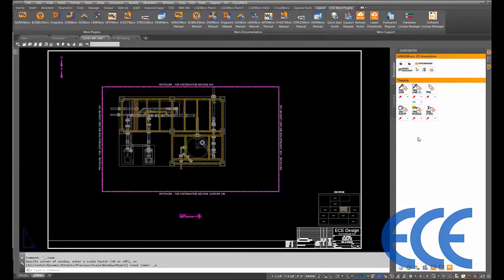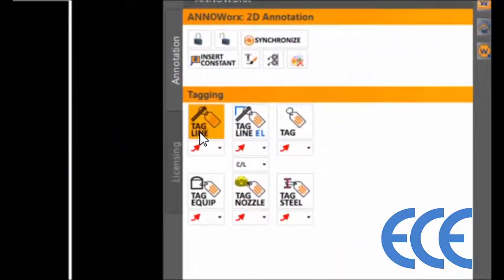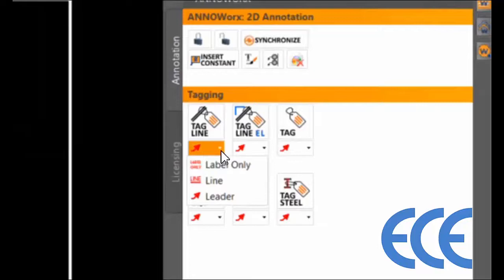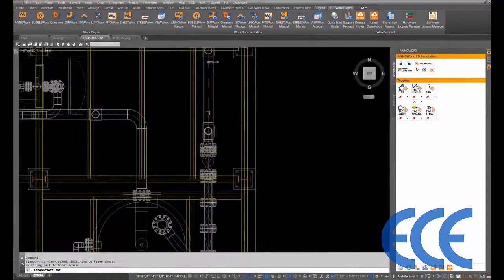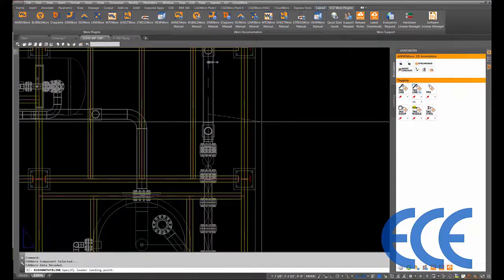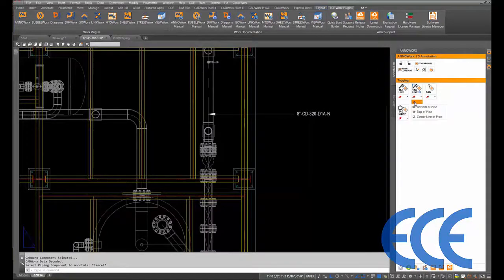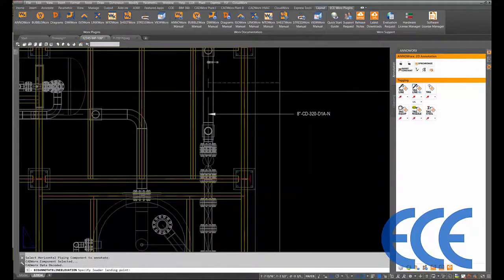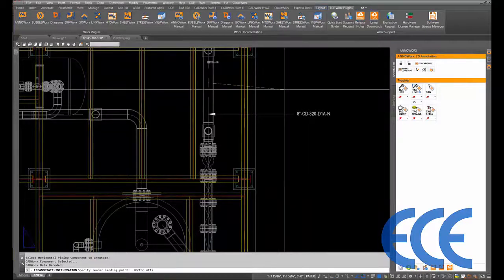Insert Smart Tags on CADWorx® PLANT and AutoCAD® PLANT 3D Drawings with ANNOWorx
ANNOWorx is compatible with CADWorx® PLANT and AutoCAD® PLANT 3D.

ANNOWorx efficiently inserts smart tags and labels on detail drawings.
All annotations are linked, so if anything changes within CADWorx® or AutoCAD® Plant 3D models, they will update automatically.

ANNOWorx helps maintain CAD standards because it uses TEXT and MLeader styles, which can be set differently for each annotation category